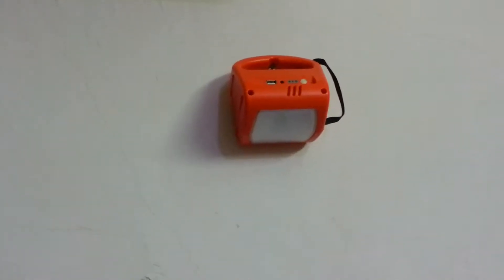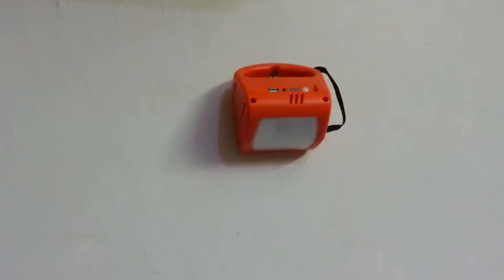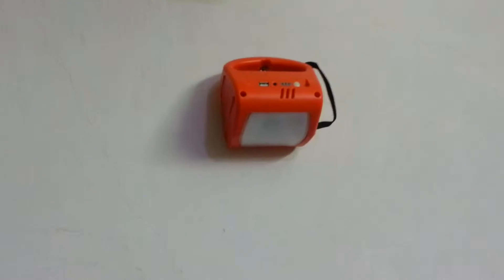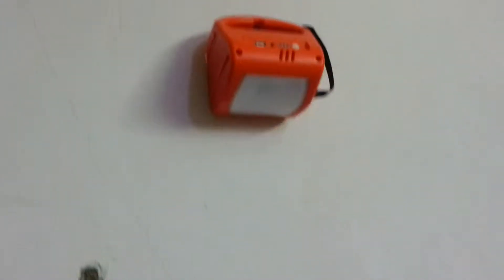d.light s300 solar light unboxing and review #3 (how bright it is)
how bright is d.light s300?
Light Performance
The d.light S300 provides bright white light at a wide angle, enabling the illumination of an entire room.  The S300 features 4 brightness settings, providing up to 16 hours of bright light (100 hours on the bed light setting).